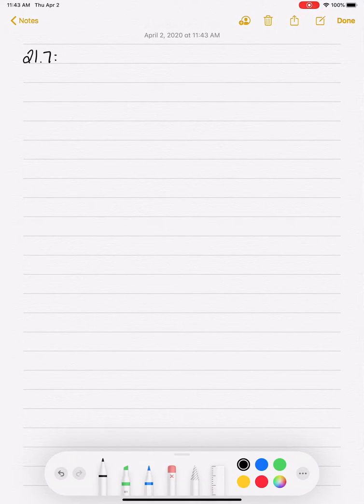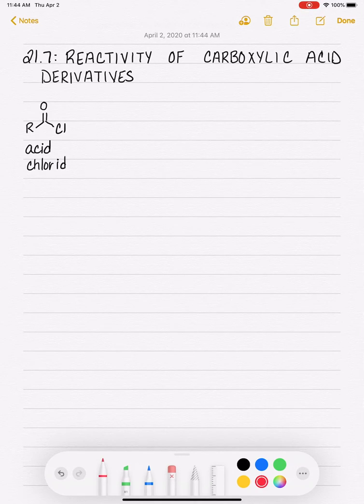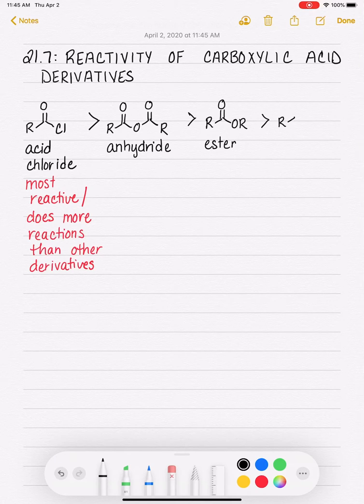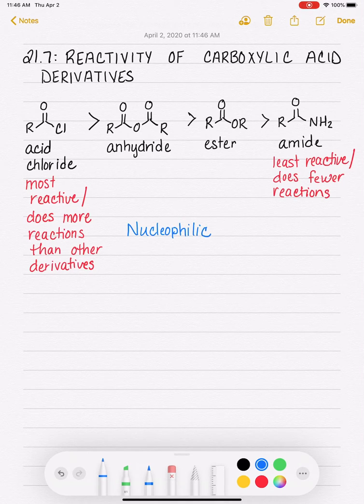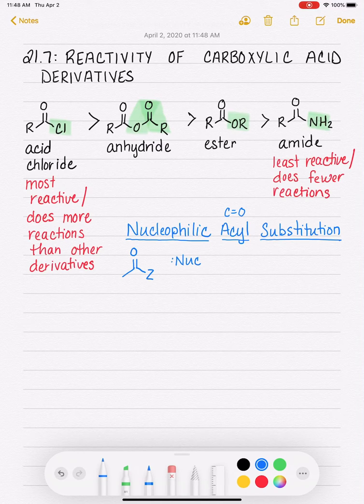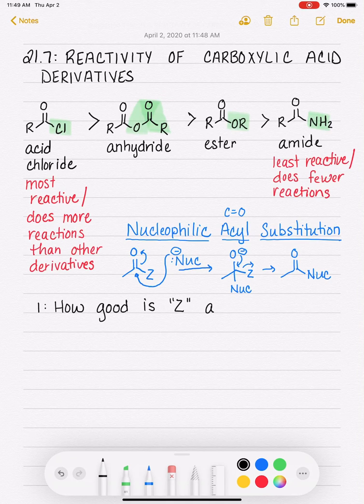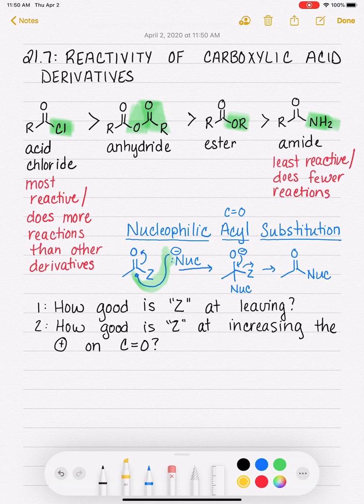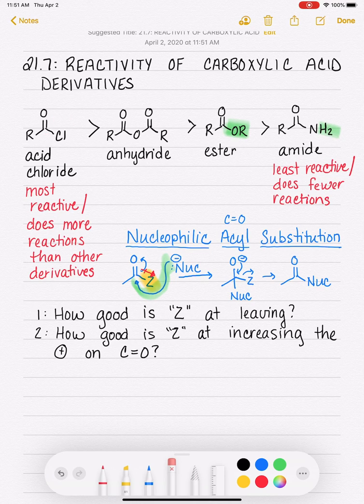21.7 Reactivity of Carboxylic Acid Derivatives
Ranking reactivity of Carboxylic acid derivatives